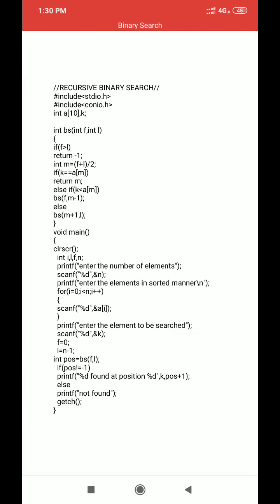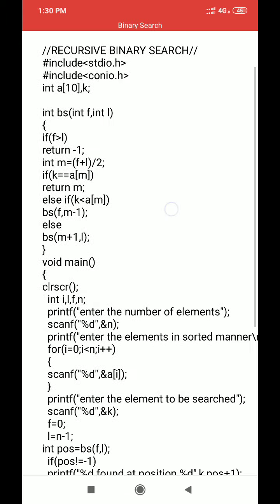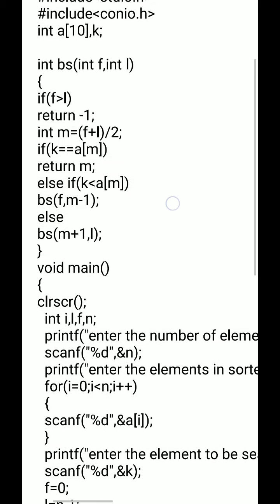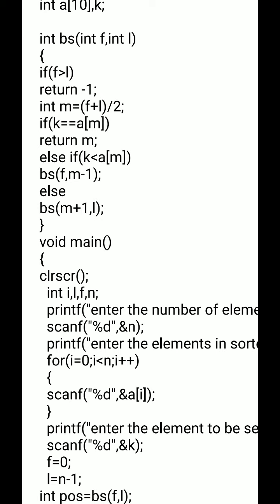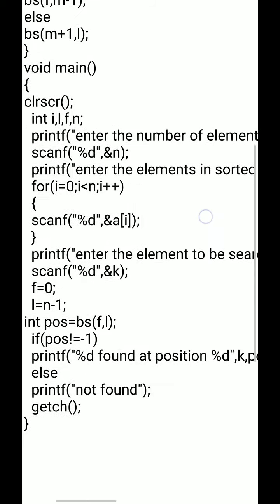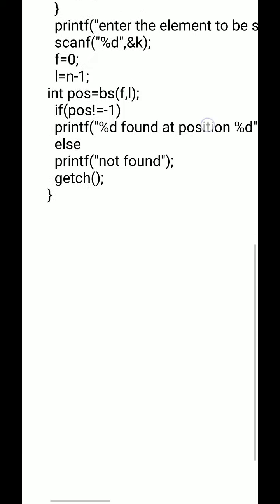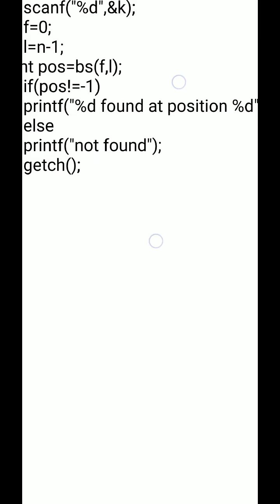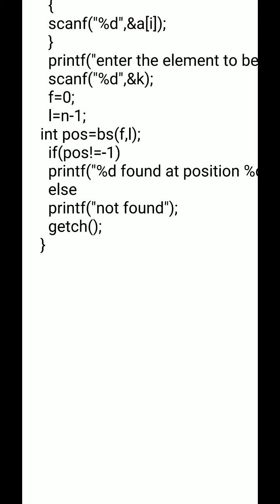Binary search using devide and conquer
Program with recursive calls of binary search functions